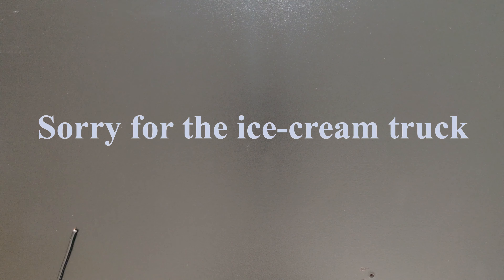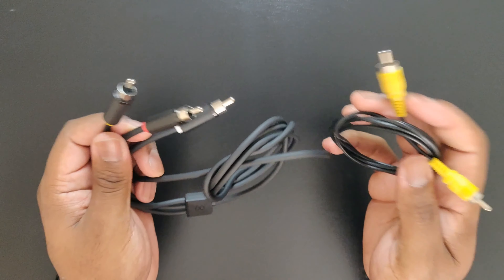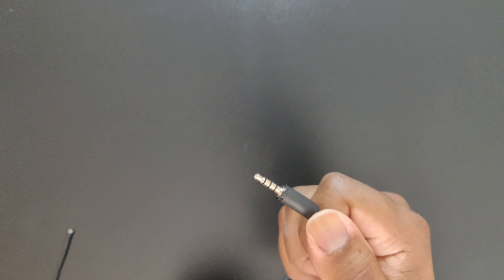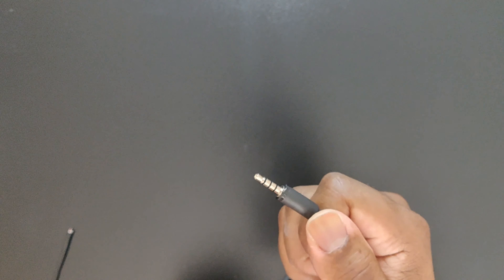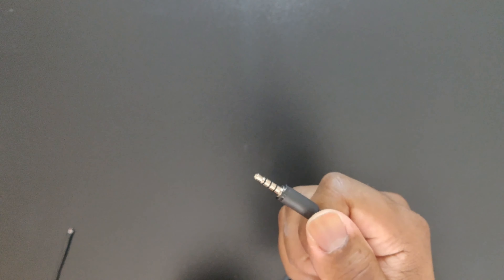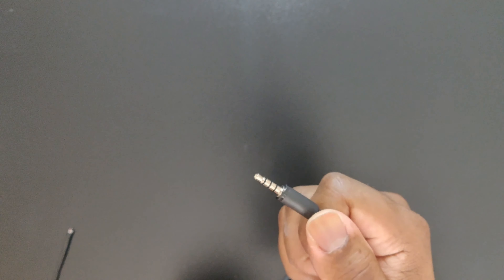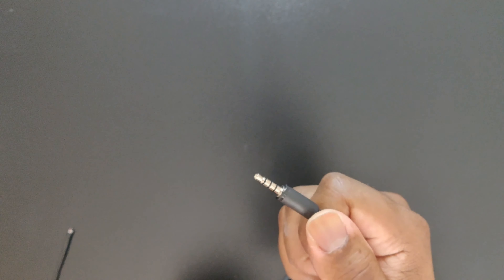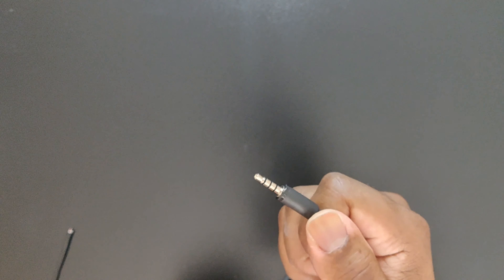AVR Connections 101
In this video will take a slightly deeper dive into what cables you should be using and which you should be avoiding. We will also revisit speaker wiring for a closer look at assembly and the connector types.

As we move on to the next video be sure to take in the information and revisit older videos if needed so you can be sure you have all the information you need to setup your system.

Visit my Instagram for pics and original details specific to my setup!